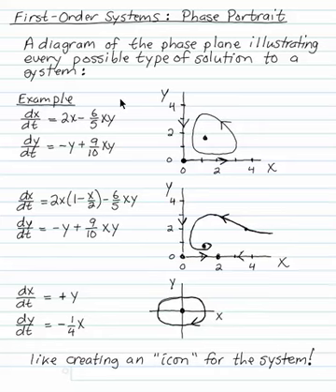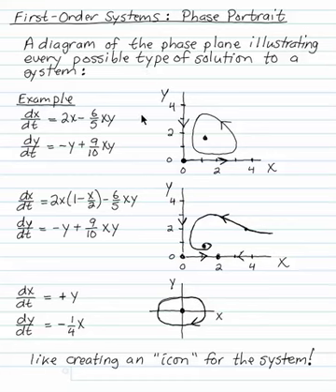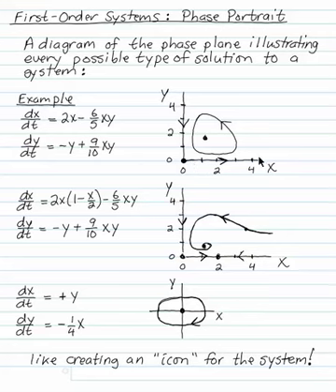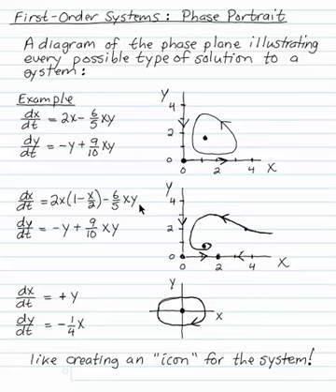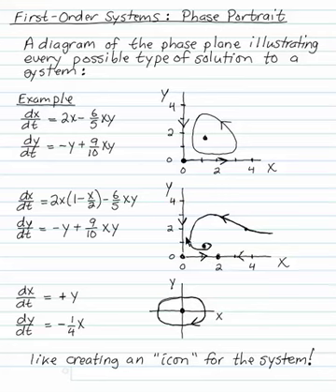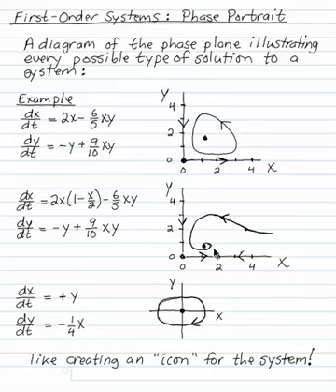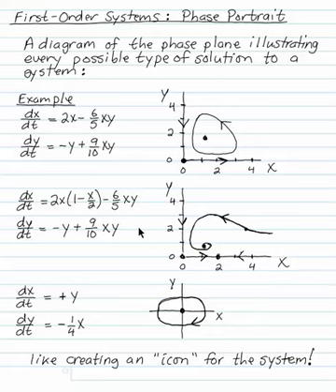0201 What is a Phase Portrait